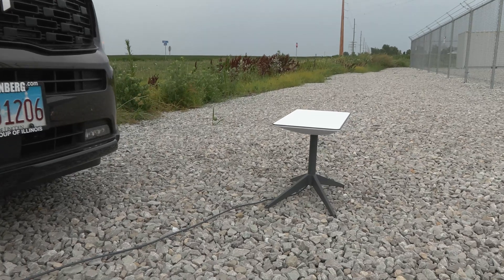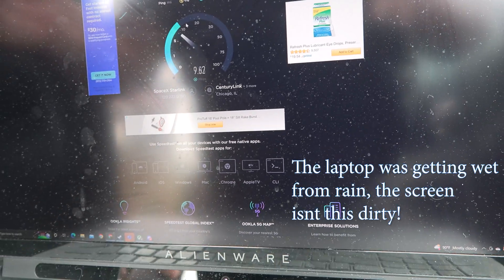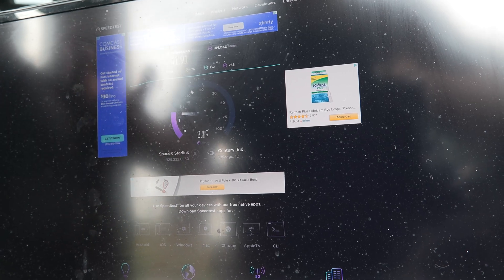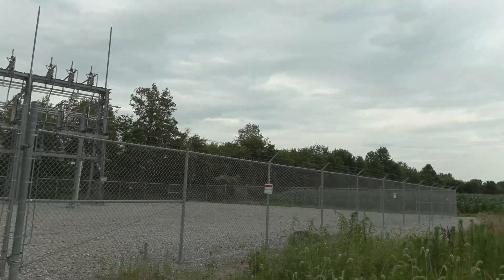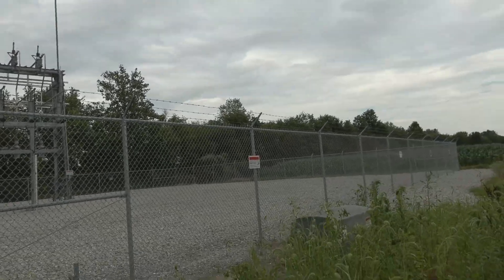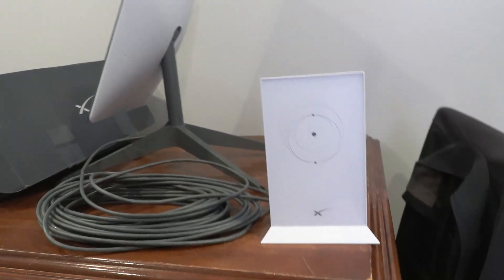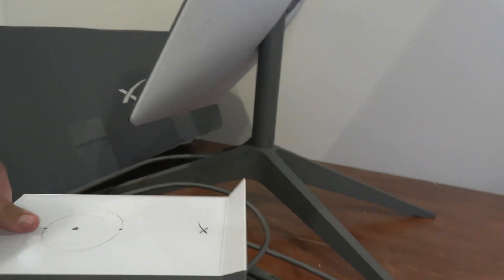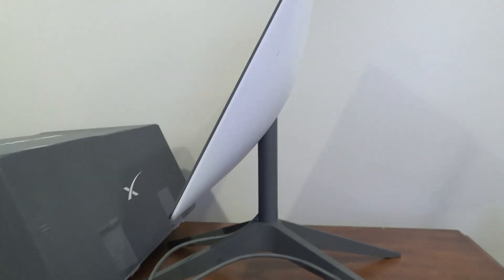Initial test of Starlink at our Substation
BBT Todd and I went out in the rain to see if we could get starlink to work at the substation we are putting the containers at. This is a backup system for the bitcoin mining we are building.